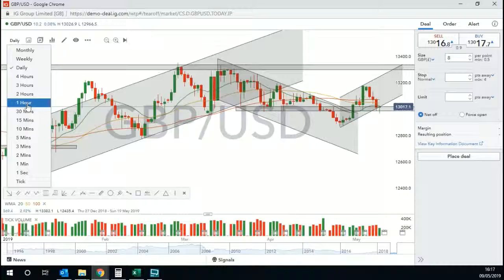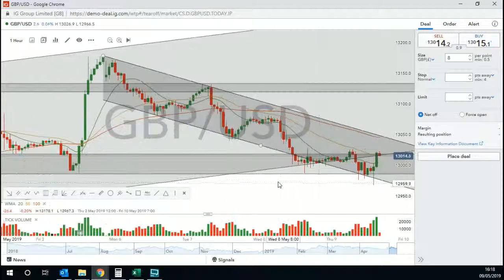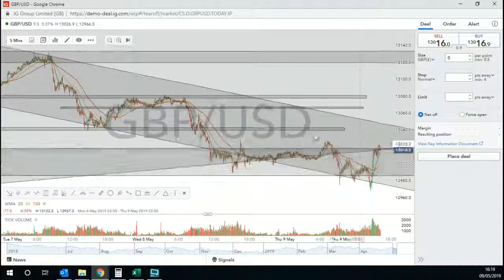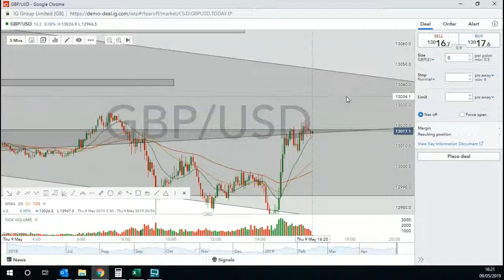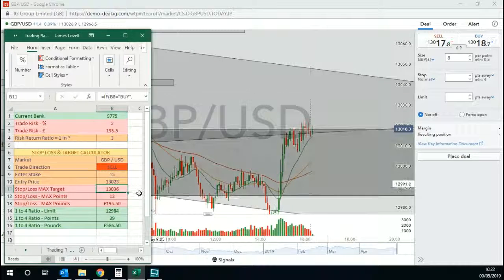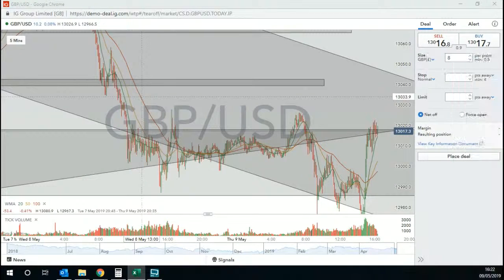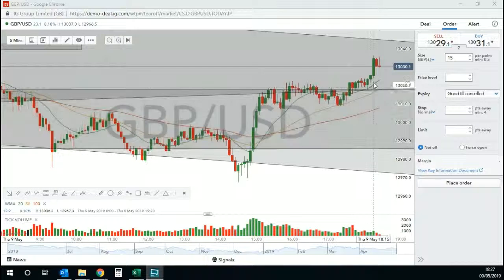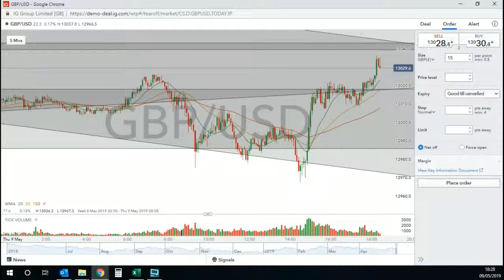Day Trading Diary - Thursday 9th May 2019 - GBP / USD Order - 13 Point Loss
Day Trading Diary - Video posted for my own reference in attempt to identify mistakes and issues with my own trading. Feel free to rip any logic apart as all criticism welcomed.

Daily, Hourly and 5 mins charts reviewed and thoughts shared. Order to SELL placed at double top point although daily chart shows we have potential to move north within an up channel.

UPDATE: Order has hit and trade is now active. Looking for a 4:1 return minimum.

UPDATE: Trade has closed out by one point and means a loss of 13 points.